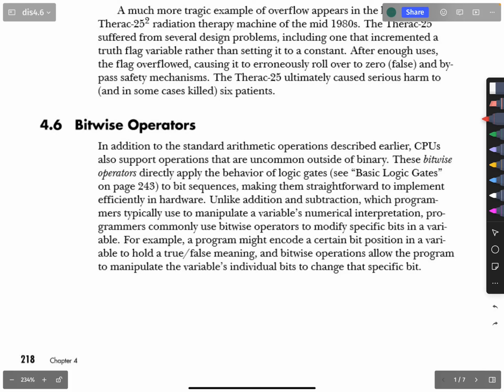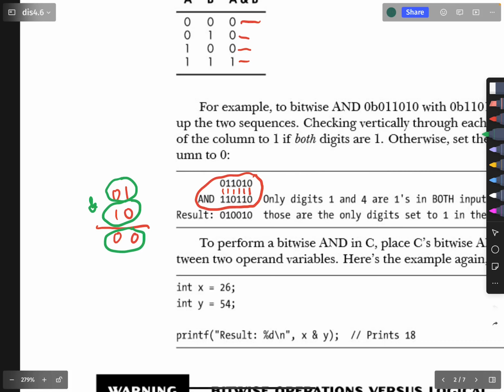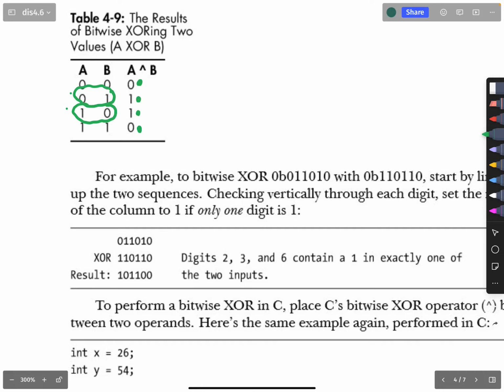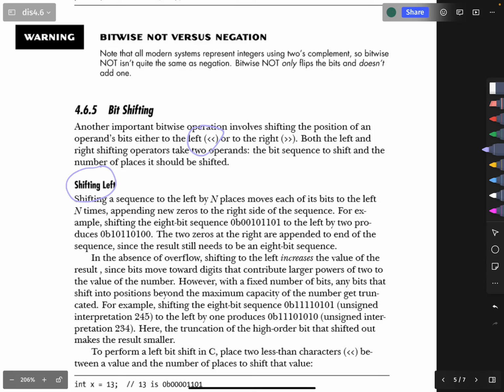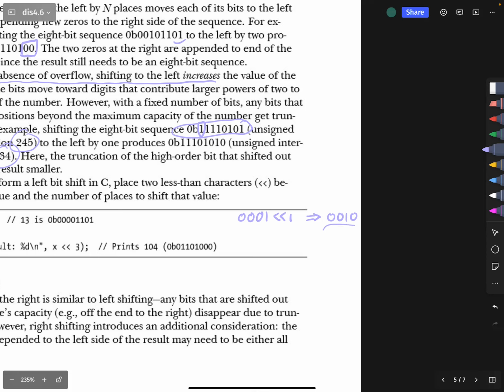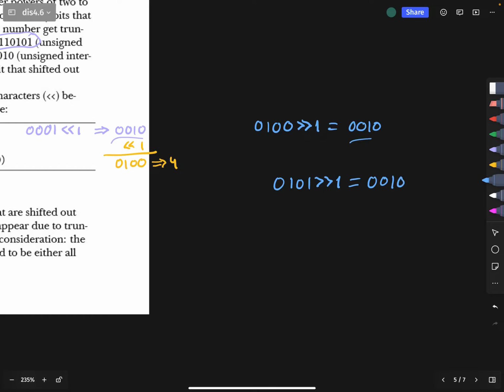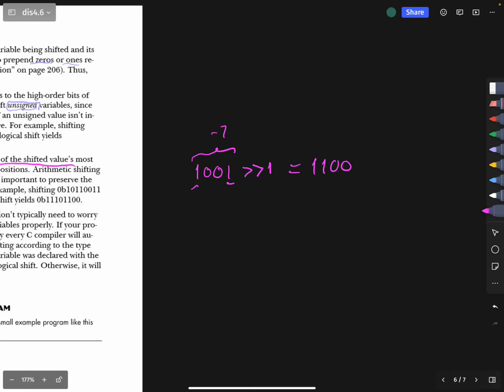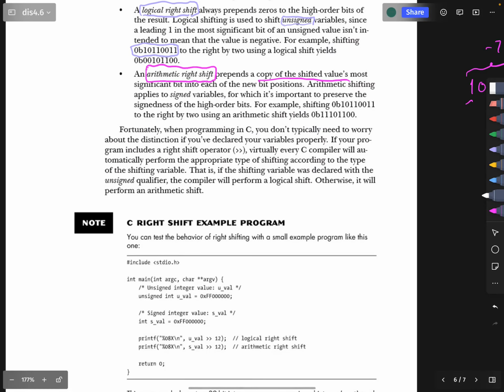Systems Programming - Video 32 - Bitwise operators, logical and shift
Following Dive into Systems, chapter 4, section 6, we discuss bitwise operators, including the basic logical operators, left-shift, and logical and arithmetic right-shift.